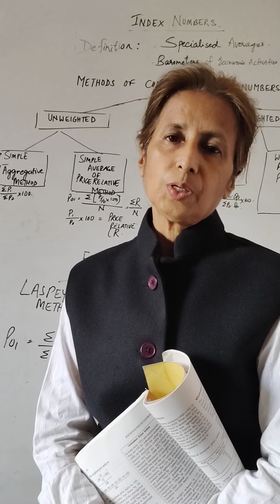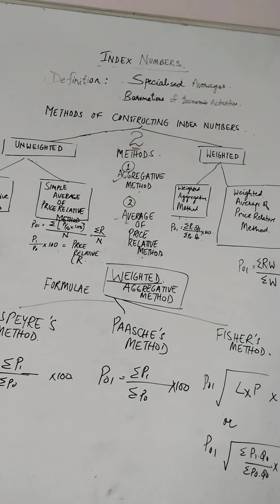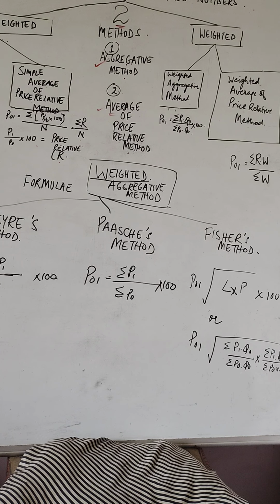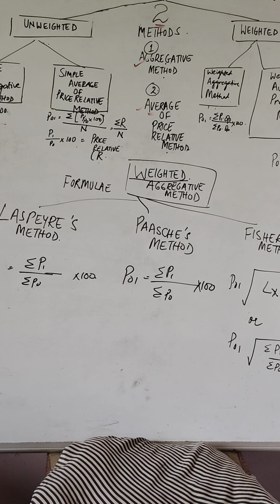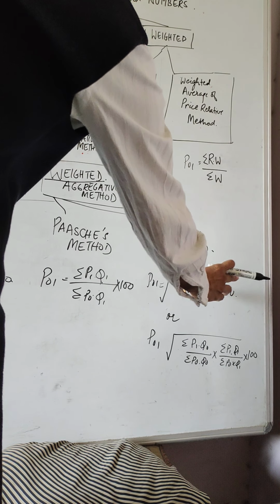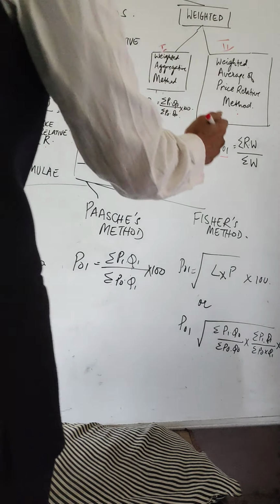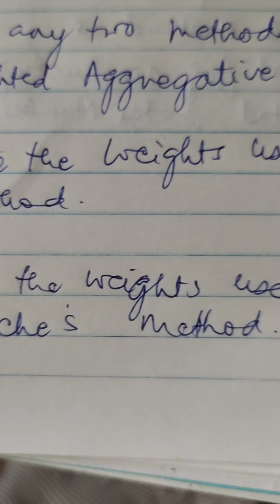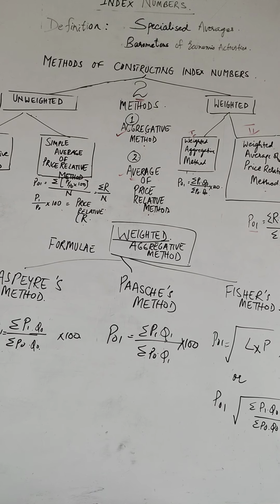Class XI:Weighted Aggregative Method Formulae of Constructing Index Numbers.